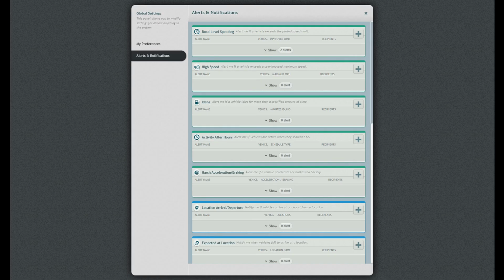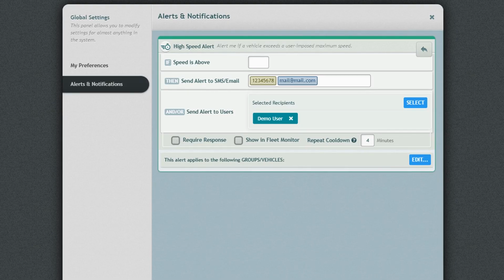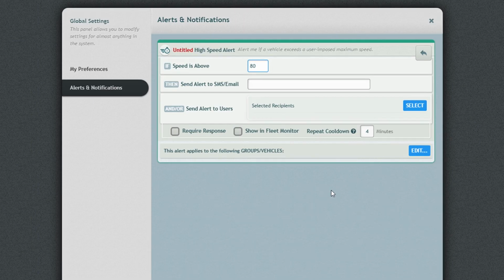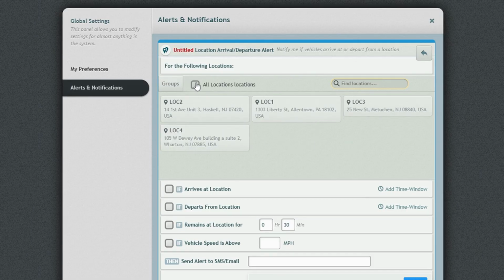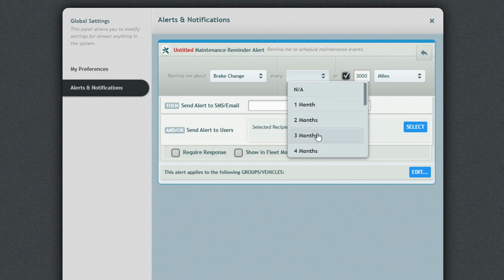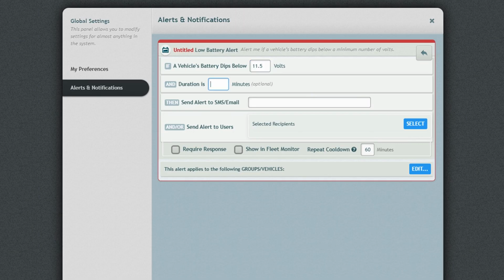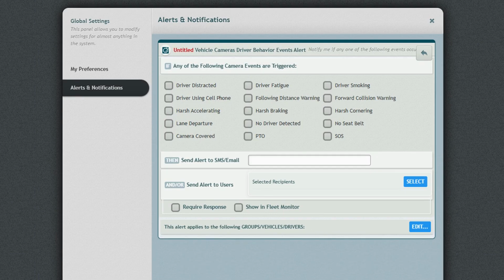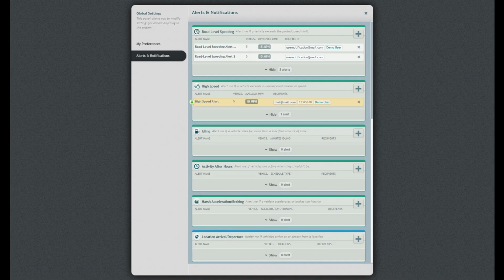Platform Guide 7 – Alert Configuration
Welcome to the Platform Guide series. In this video, we'll walk you through Alerts and Notifications — how to set them up, what each alert type does, and how to configure them for your fleet.